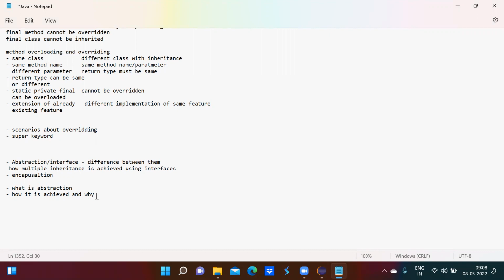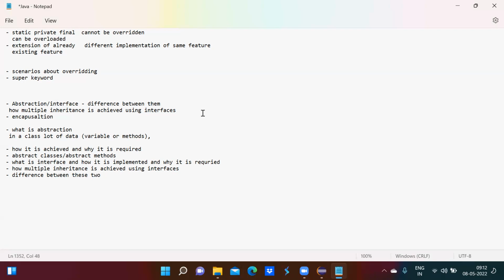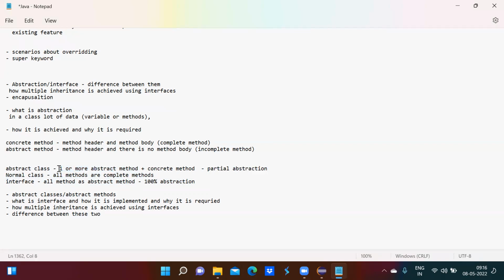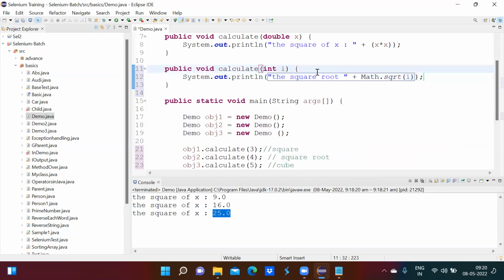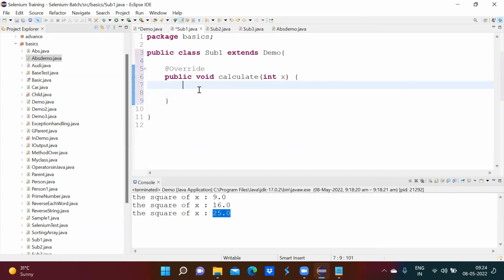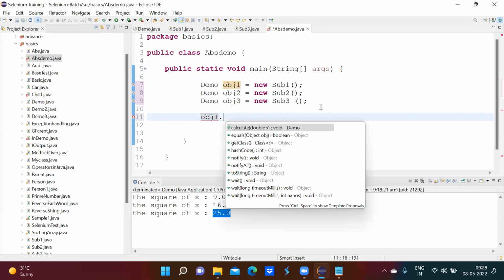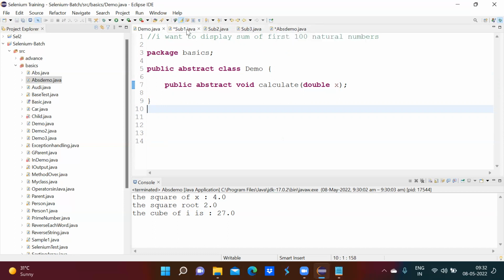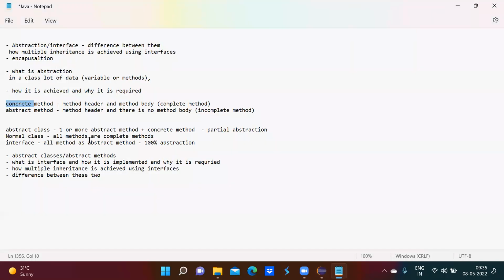#18. Abstraction - OOPs concept in Java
1. What is abstraction
2. why it is required
3. how it is achieved
4. Abstract Classes/Abstract Methods/Concrete Methods